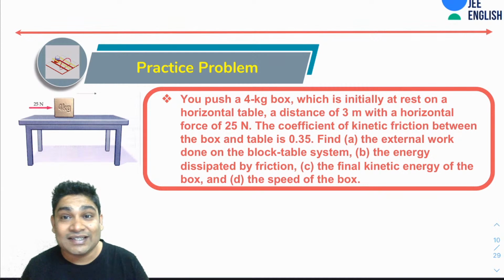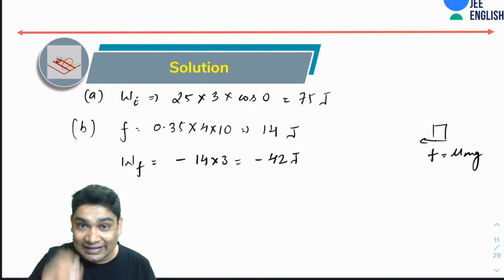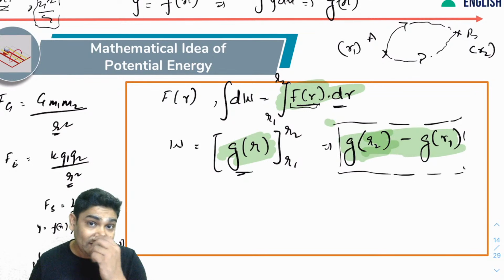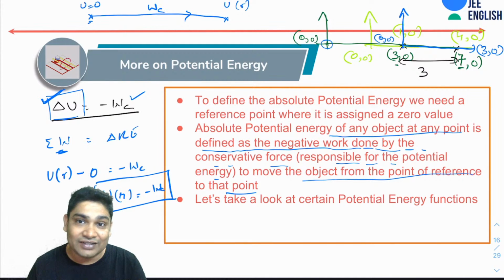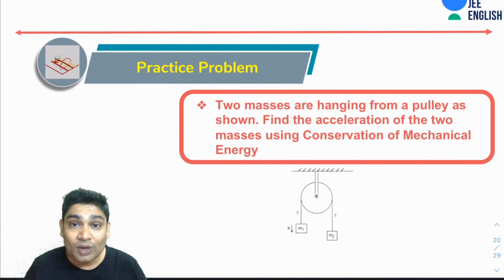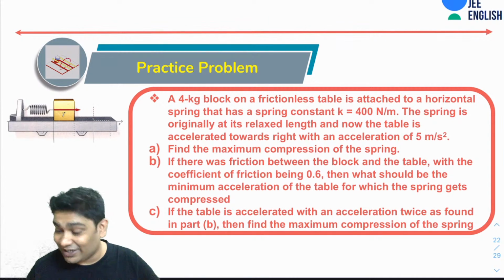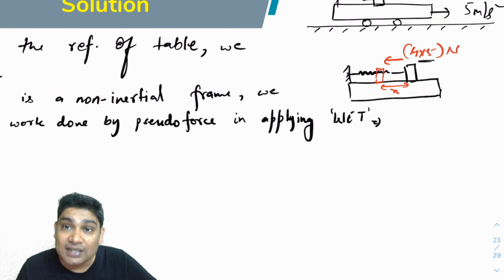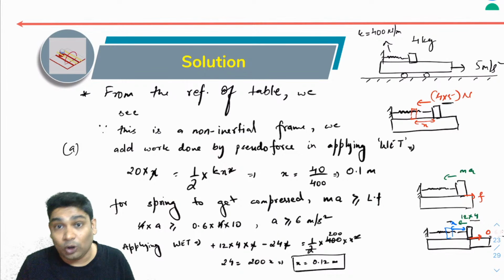JEE: Work, Energy & Power L4 | Applications | Class 11 | JEE English | JEE Physics | Rohit Dixit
PDF Notes -

Unacademy JEE English brings you a Physics session to prepare you for JEE Mains 2020. In this session, Rohit Dixit will be discussing the concept of Work, Energy & Power  - Applications and tips & tricks to solve questions and will help you revise the topic according to JEE Mains 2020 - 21. Watch this video to know some of the best shortcuts to solve the JEE Mains question paper.

Unacademy Subscription Benefits:

1. Learn from your favorite teacher
2. Dedicated DOUBT sessions
3. One Subscription, Unlimited Access
4. Real-time interaction with Teachers
5. You can ask doubts in a live class
6. Limited students
7. Download the videos & watch offline